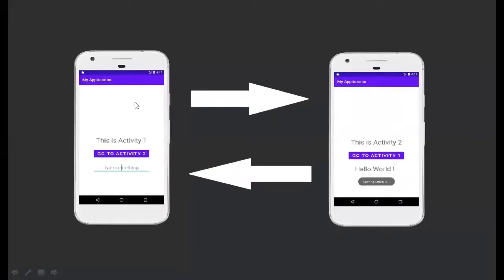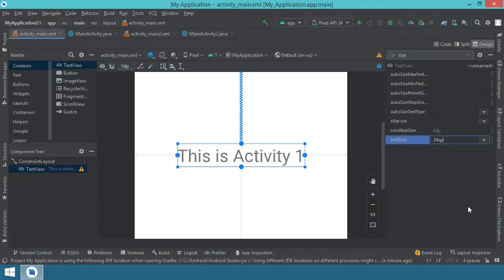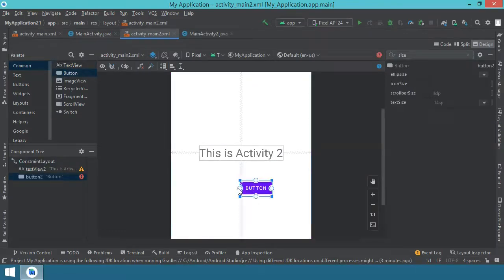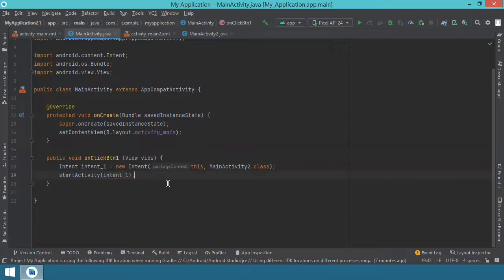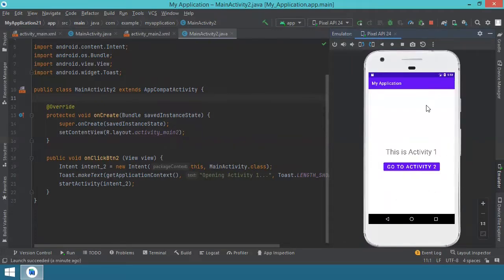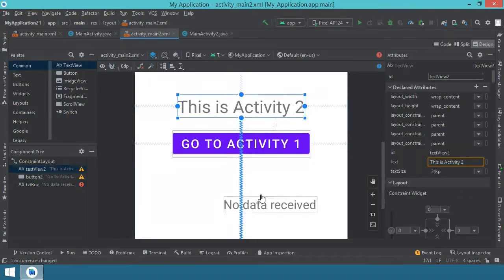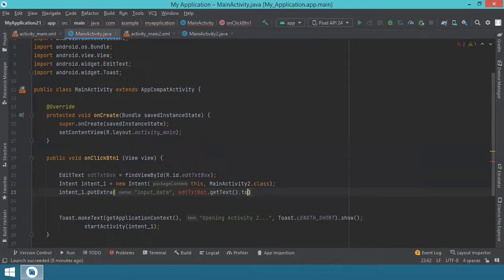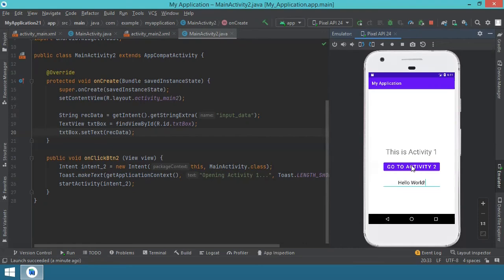008 - Sending data between Activities in Android Studio, the easy way, a simple complete app example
This video is for beginners and it teaches you how to send data (variables / information) between Activities in Android Studio, by providing a simple and complete app example, from start to finish.